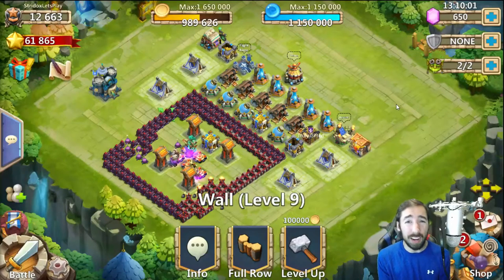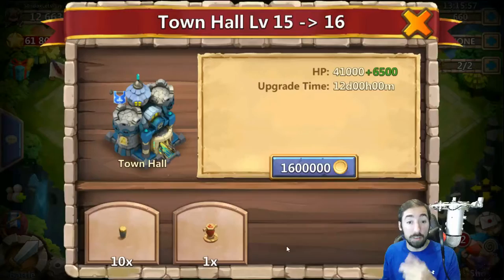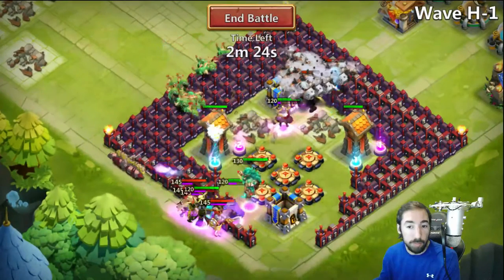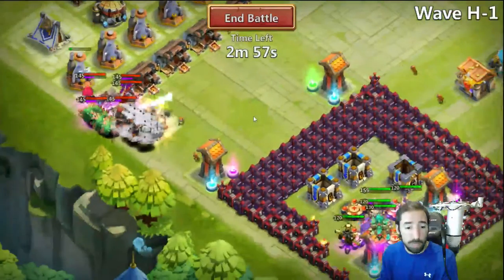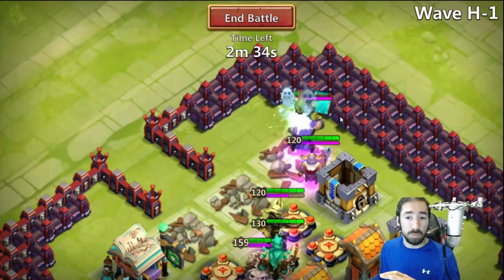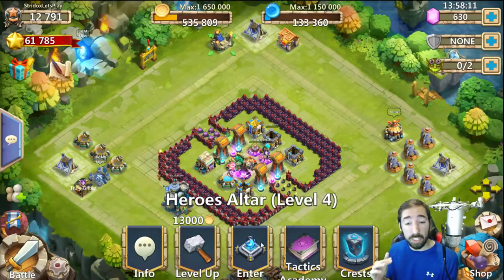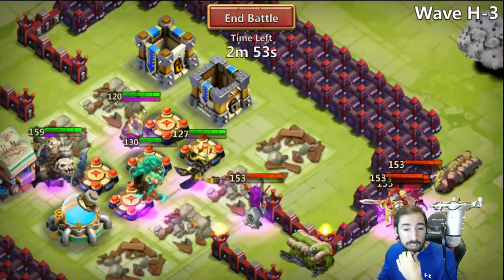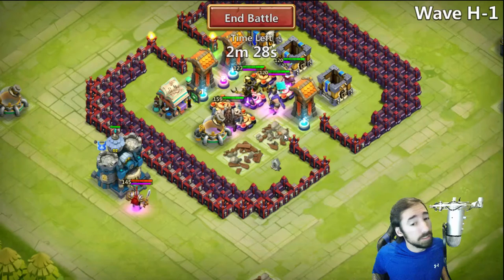Castle Clash Lets play with Stridox Ep 32 (HBM H Try until we make it)